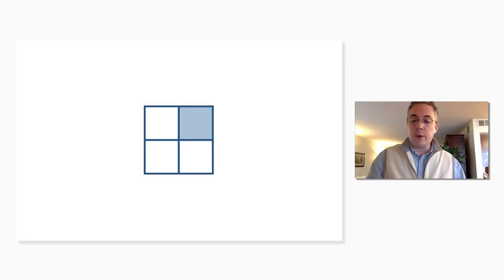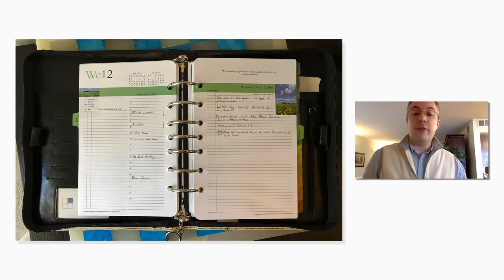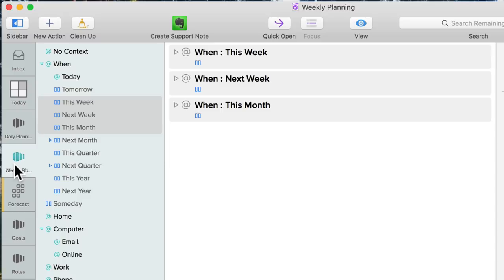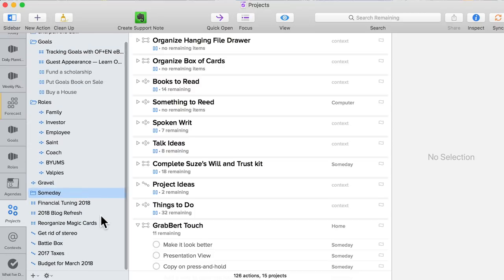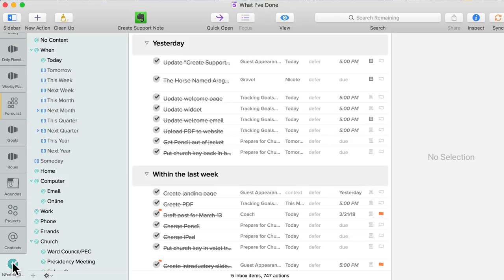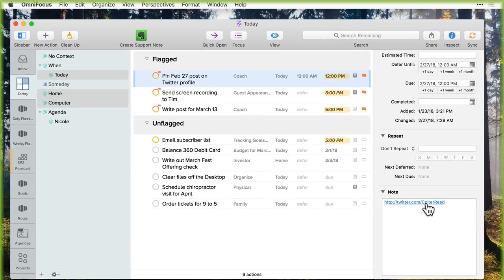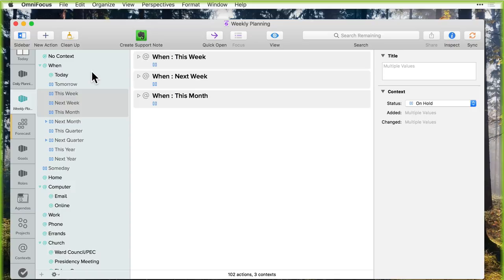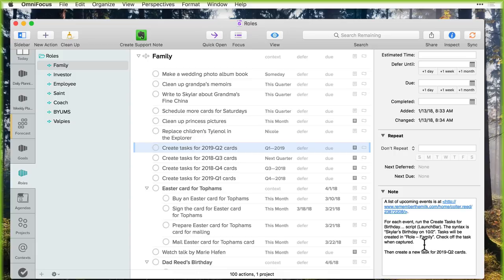OmniFocus Workflows with Colter Reed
Software developer, blogger, and veteran OmniFocus user, Colter Reed takes us on a tour of his OmniFocus setup, that features temporal contexts.

Colter first foray into productivity was through the Franklin Planner system. He talked about his transition from paper to digital and how he continues to apply proven productivity principles from his paper-based days.

Colter's OmniFocus setup is built around temporal contexts that allow him to stay focused on today, while also having a convenient place to park future activities. Overall, his OmniFocus setup and workflows allow him to manage granular detail, while also keeping an eye on longer-term goals, responsibilities and core values.

Colter emphasizes the tangible values of automating frequent actions and projects and demonstrates how he conveniently integrates OmniFocus and Evernote, with some help from an AppleScript that he wrote.